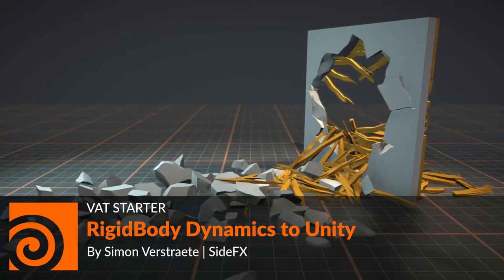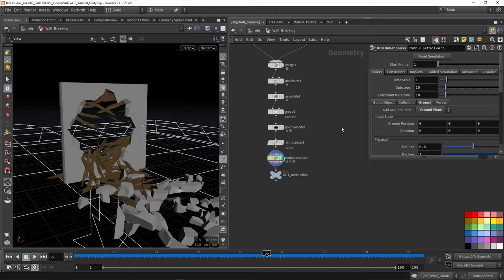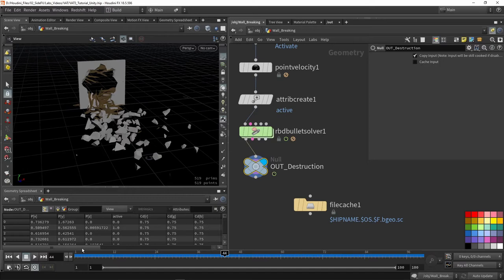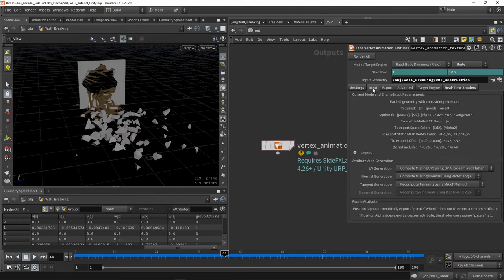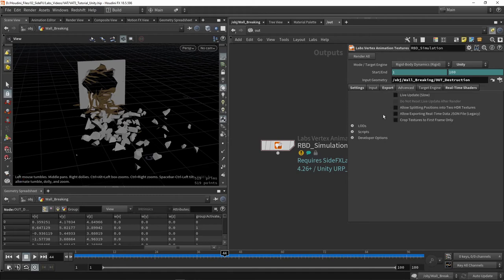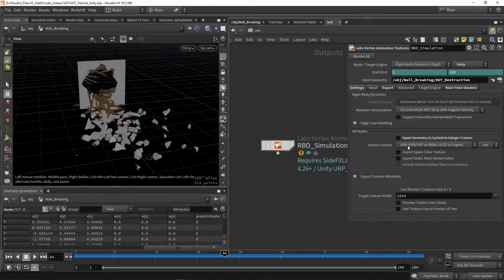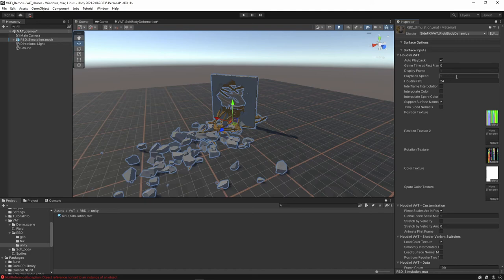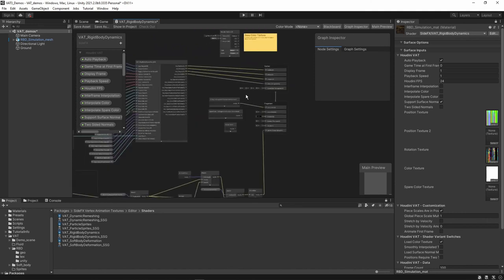VAT 4 | RBD | Unity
Learn how to take a Rigid Body simulation from Houdini into your game engine using VAT. Walk through the setup in Houdini then learn how to add Position and Rotation maps to your Real Time Shader and assign the shader to your geometry.